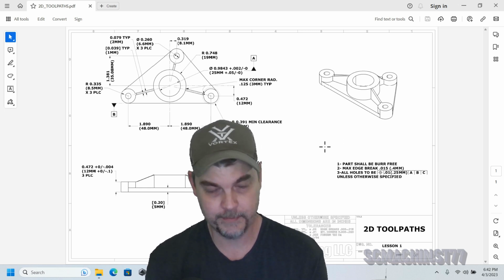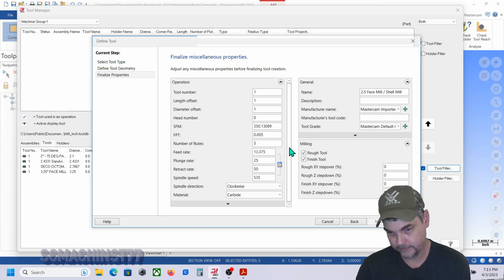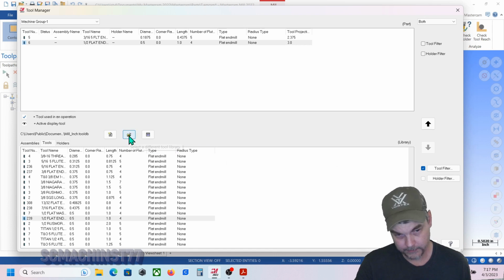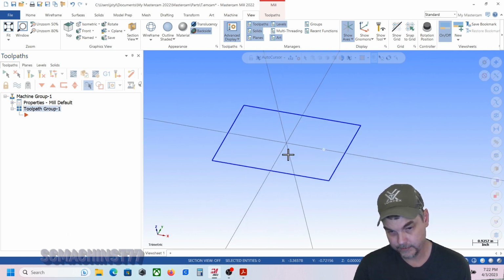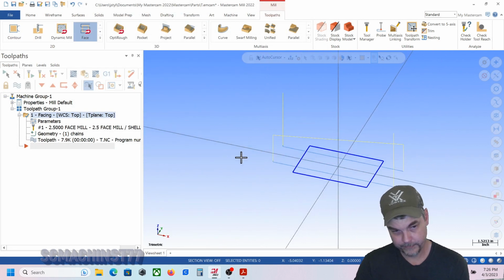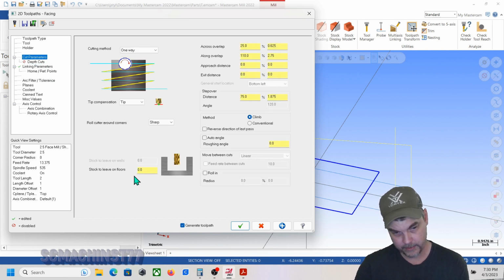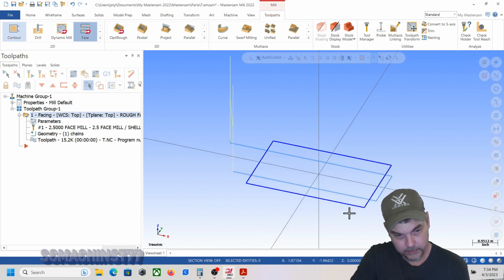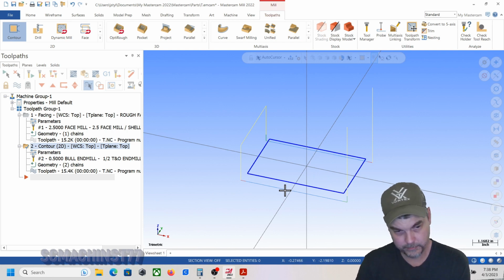2D TOOLPATHS PART 1 VIDEO 2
This is the second video in my 2D toolpaths series. In this video we will select a machine, select tools, create a facing toolpath, and skim two edges of the stock.
Link to the previous video in the series...

Link to Part 1 drawing in the video...